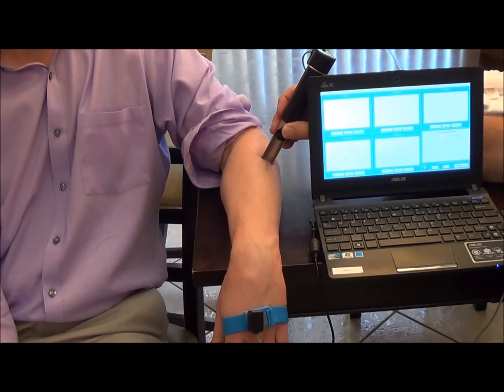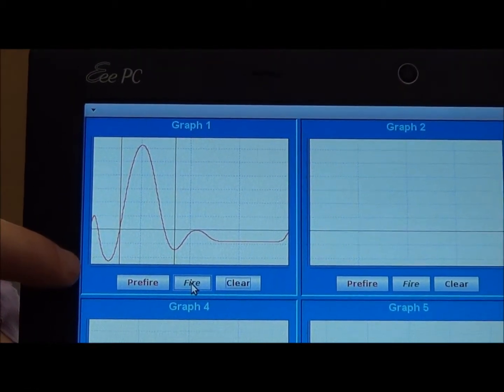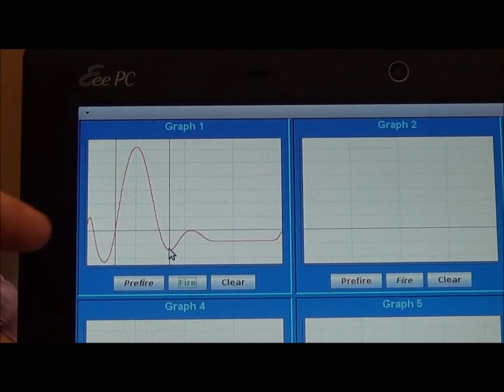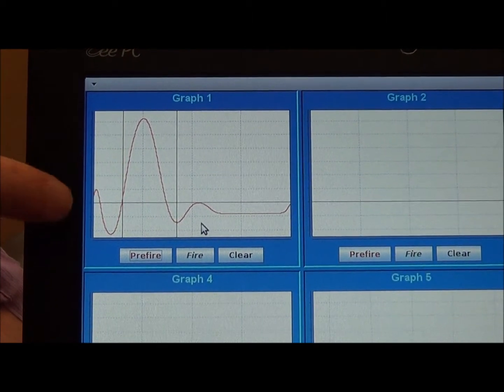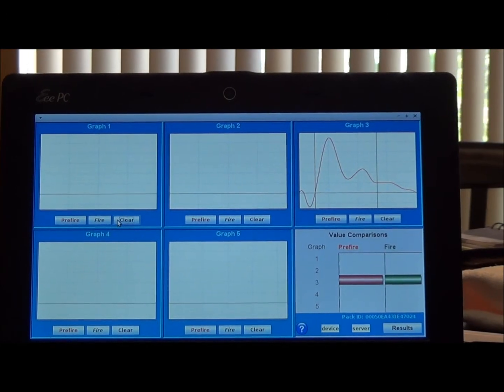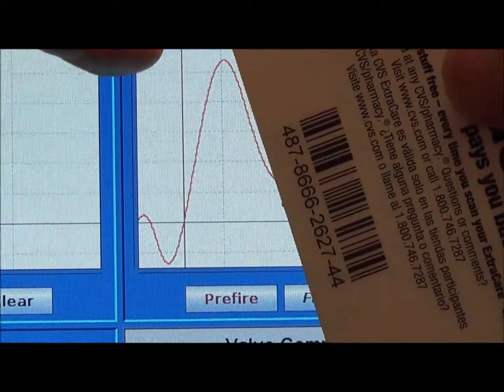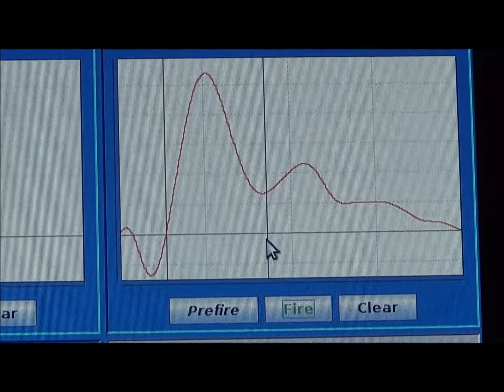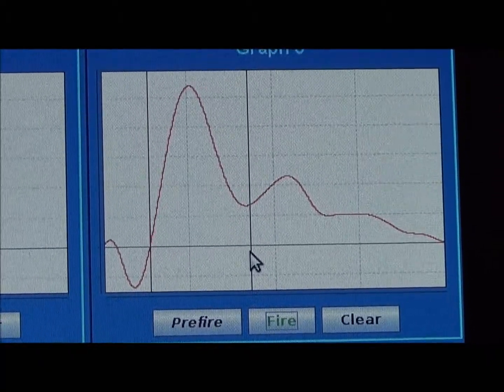Frequently Asked Question #8 (Moving markers on graph)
Moving markers on graph; fire & prefire.